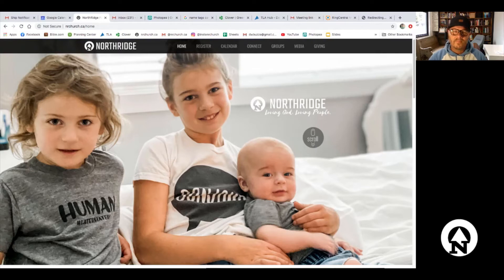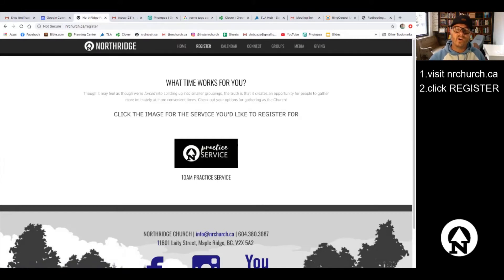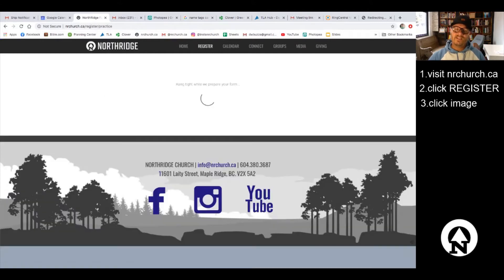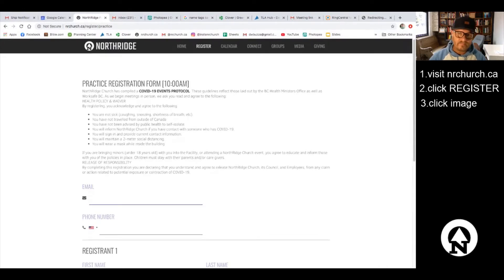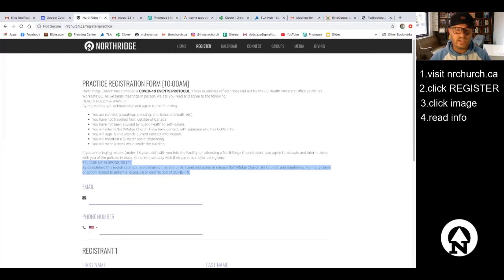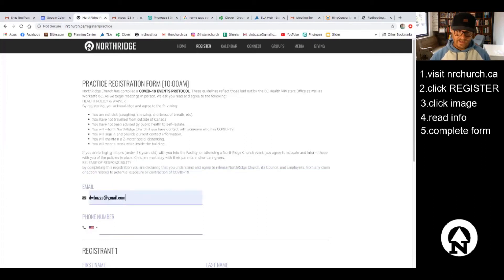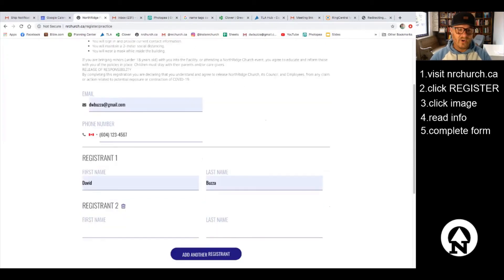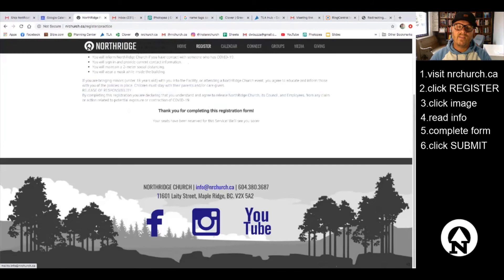SIMPLE REGISTRATION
This video walks you through the simple steps to getting registered for a Weekend Service @NorthRidge.